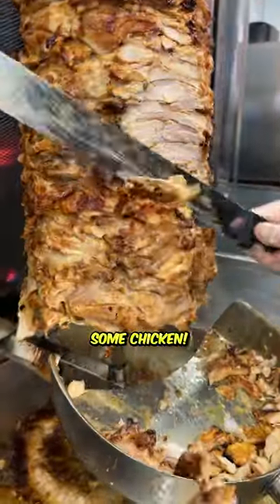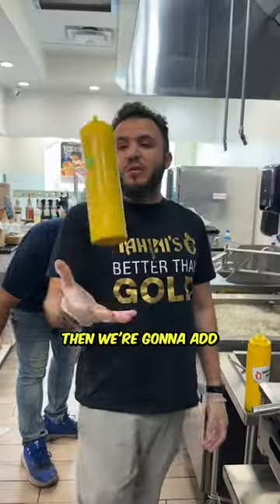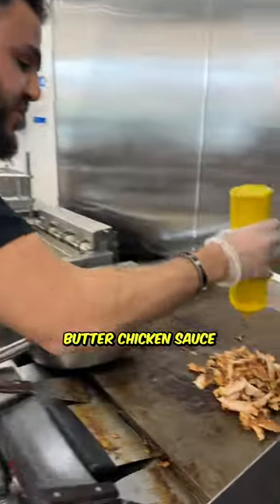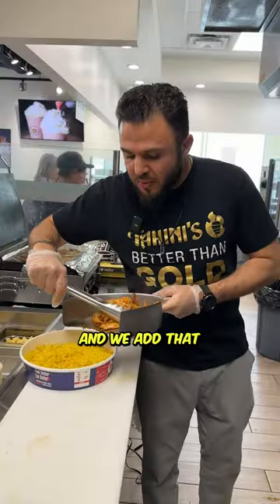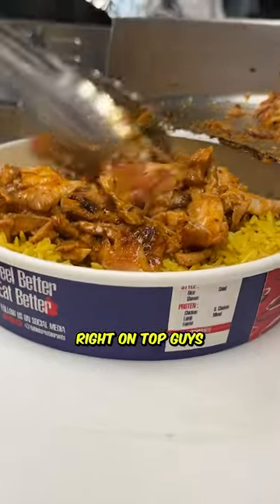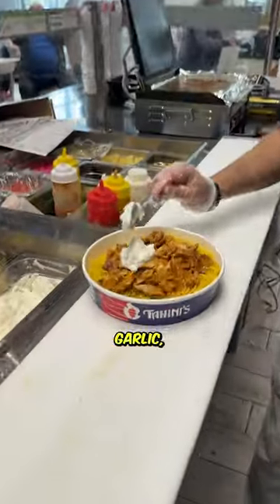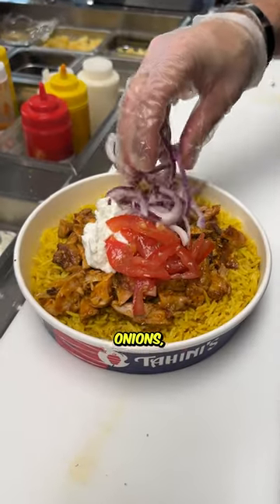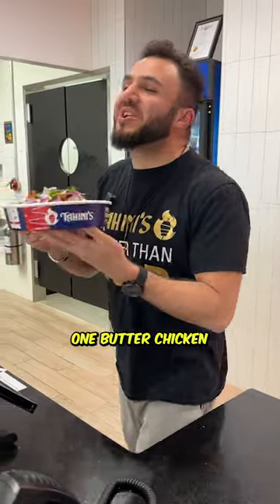Arabic Cuisine 🤝🏽 Indian Cuisine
I am the Co-founder of Tahinis. I have a huge passion in Business, Marketing, Comedy and Sound money. Hope you found this helpful and amusing